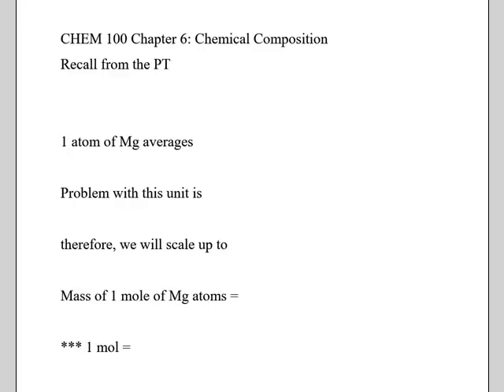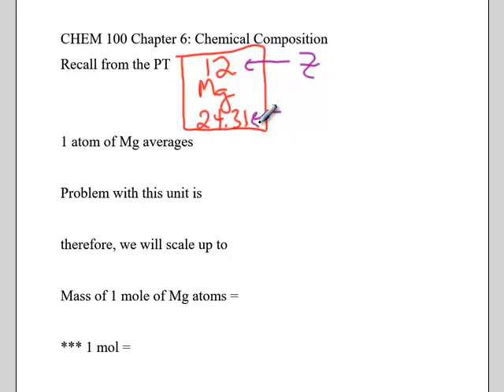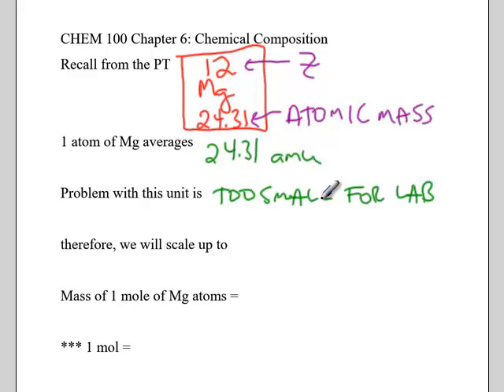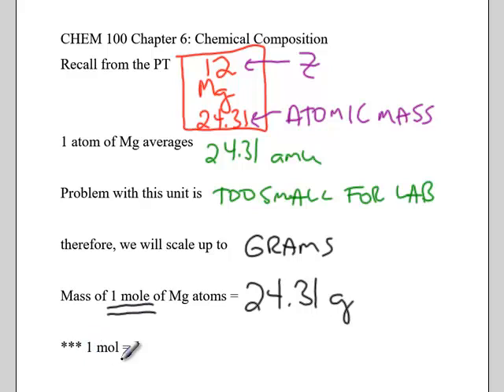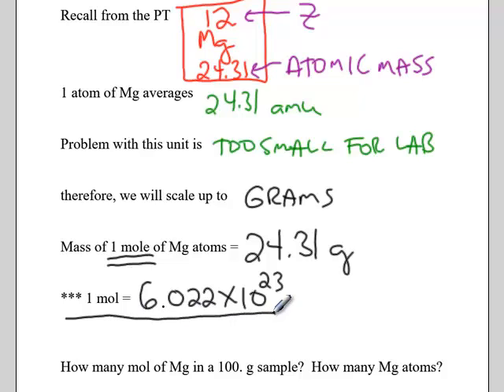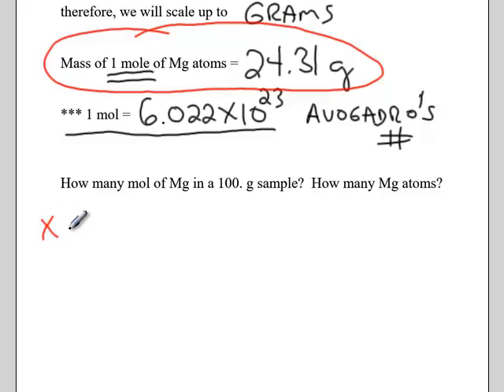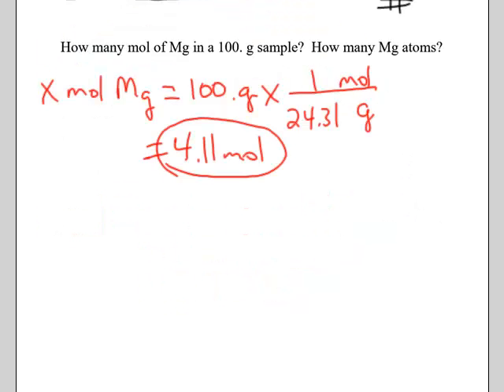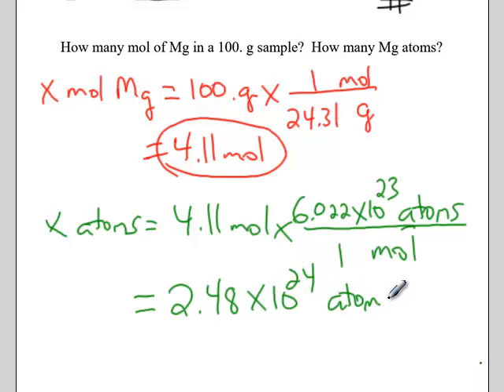06_01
06_01